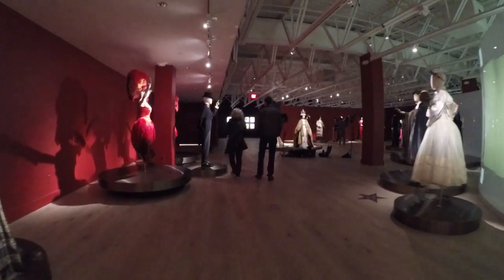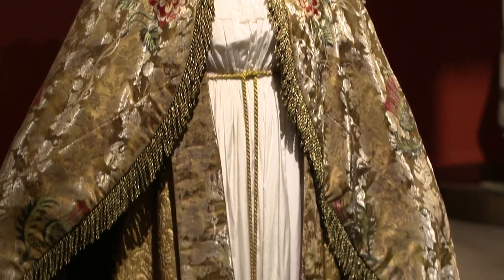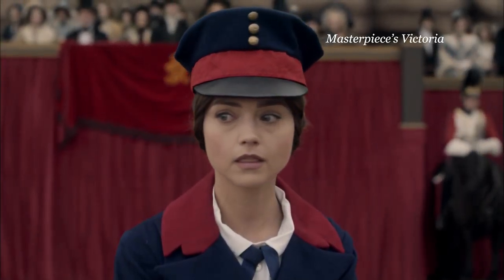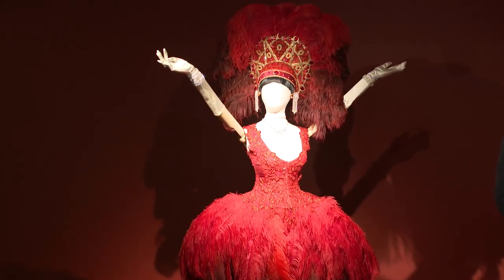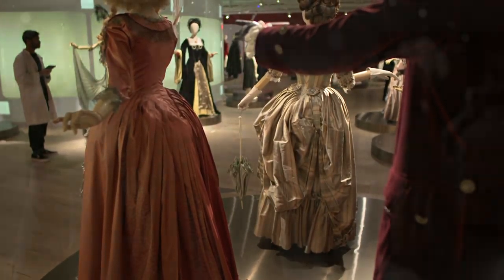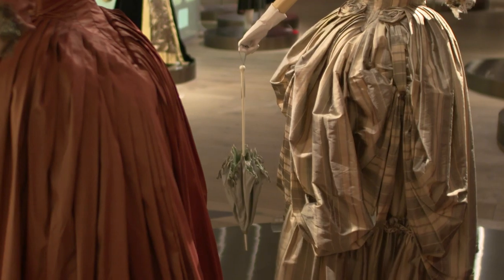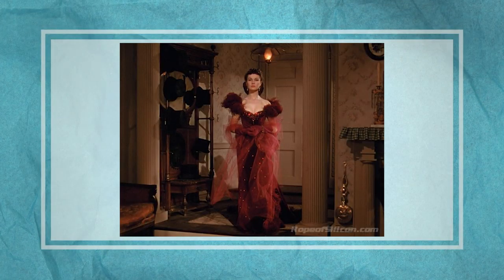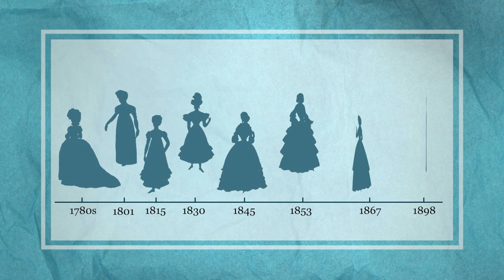Scad Fashion: The Exhibit | Biscuits to Biscuits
Join us as we tour through SCADFash, the premier fashion museum in Atlanta, exhibit of Downton Abbey and other British costumes.

Desperate for more drama?